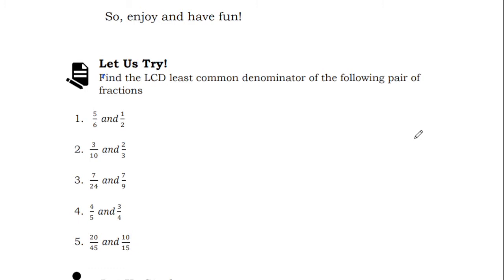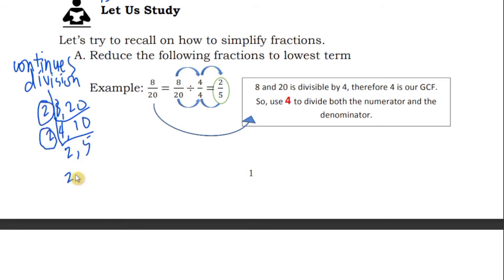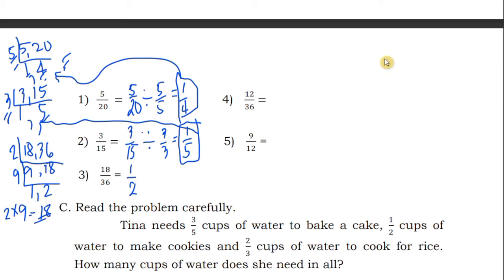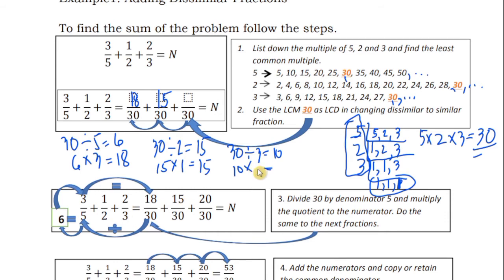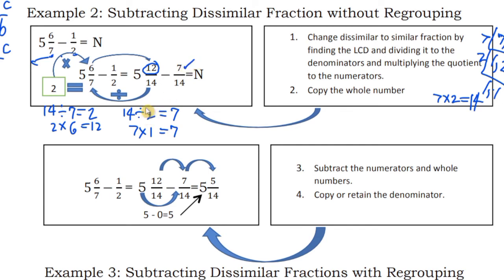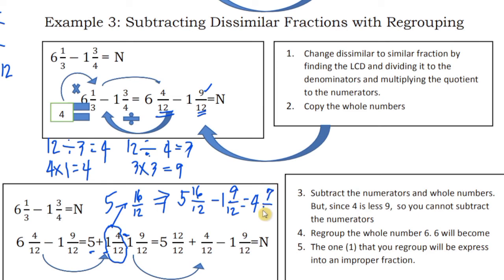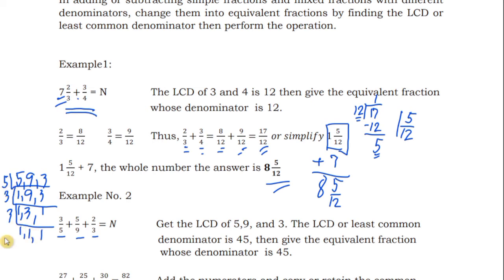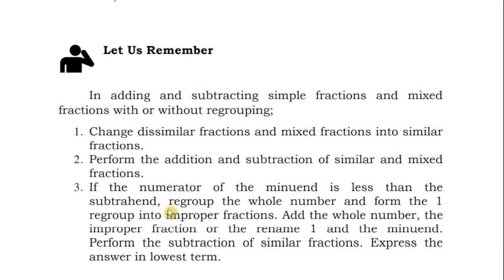Math Grade 6 Module 1 Quarter 1